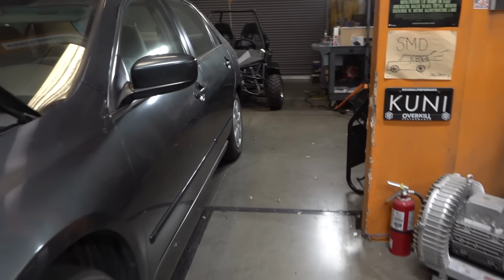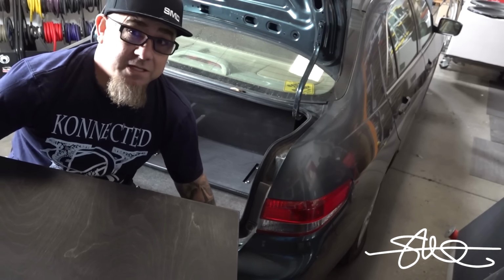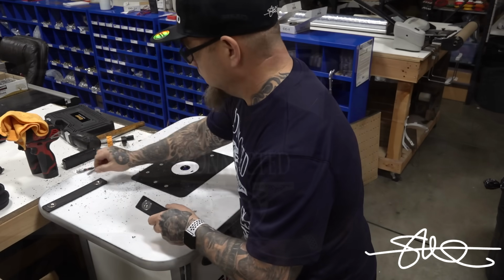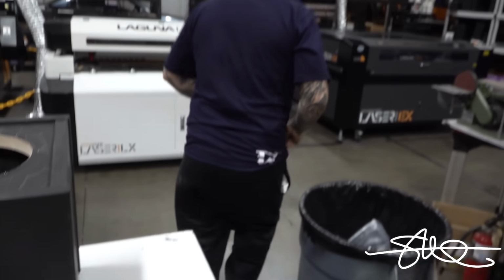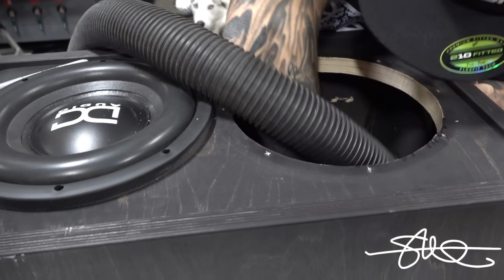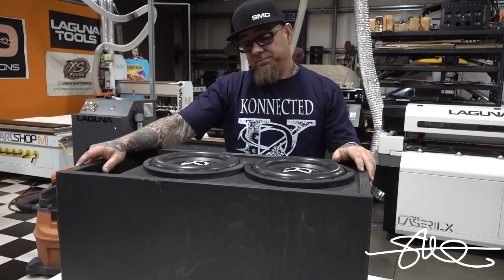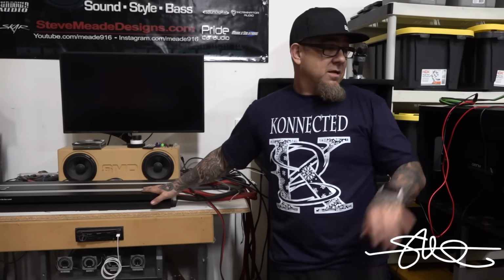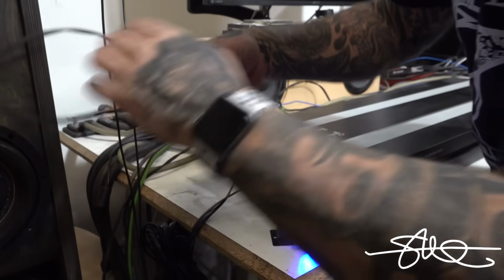Wireless Neo-Magnetic Quick Release Subwoofer Enclosure - How it Works (the $140 Install) Video 5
Jaybird is a good friend.  Back in the day he loaned me $140 bucks to buy "Bass Box Pro" so i could elevate my speaker box game.  He said "someday, you will hook my system up in return".  So here is his $140 install about 20 years later. This is just the beginning! I have been pondering how to do this for months and i am finally getting a chance to do it.  And it worked GLORIOUSLY!